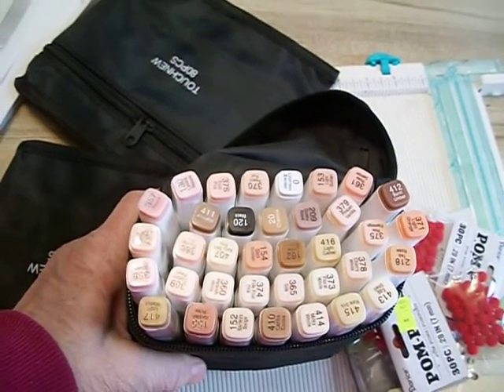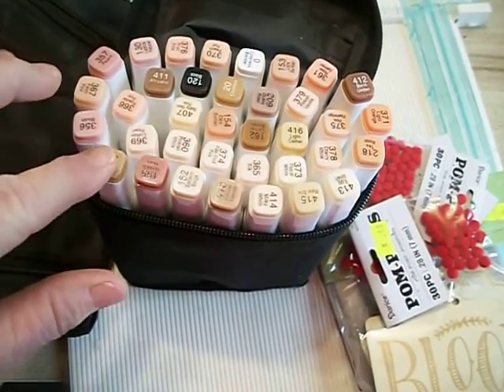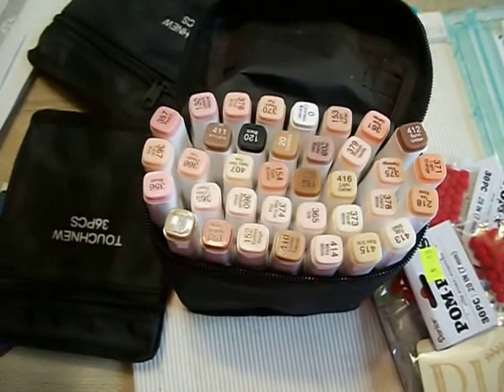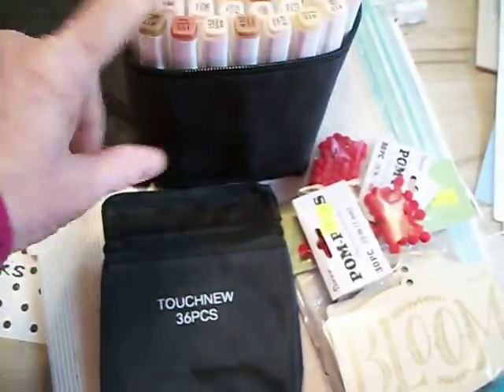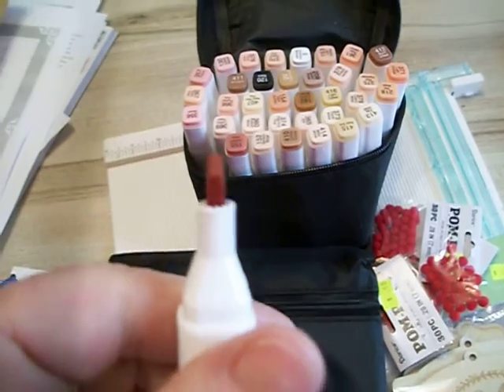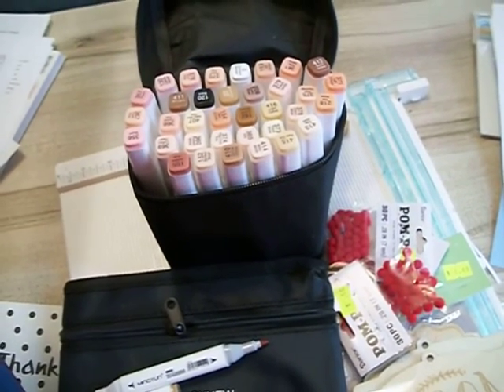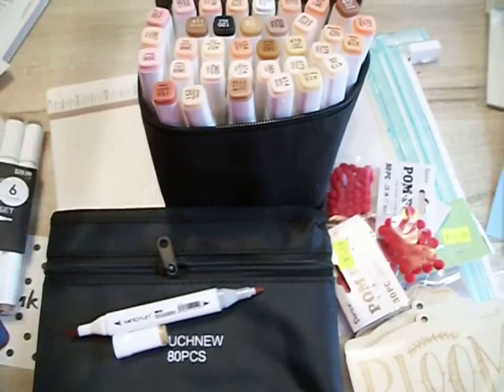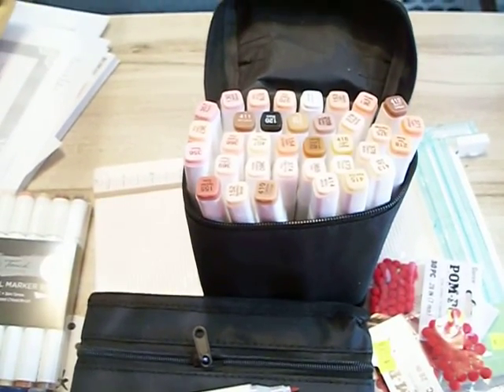Alcohol Based Dual Tip Markers amazon haul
DIY;
FOCCTS 36 Colors Skin Color Markers Dual Tip Marker Pen Alcohol Based Marker with carrying Case, Permanent Sketch Manga Marker Pens for Portrait Illustration Drawing Coloring